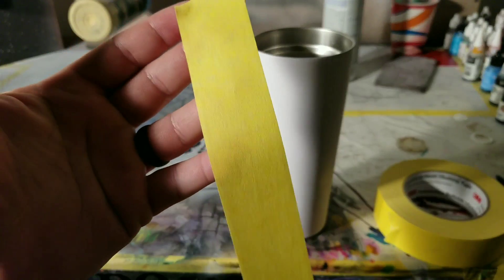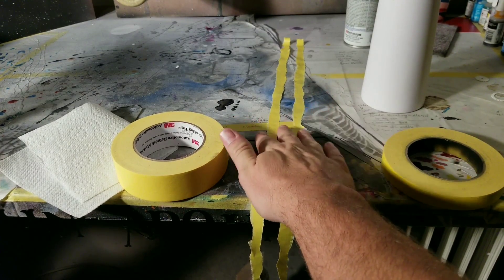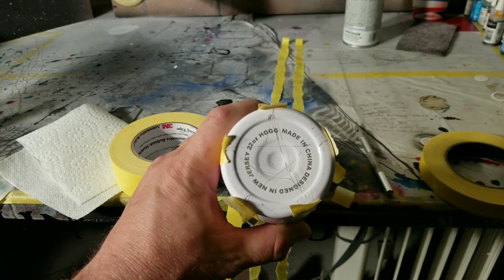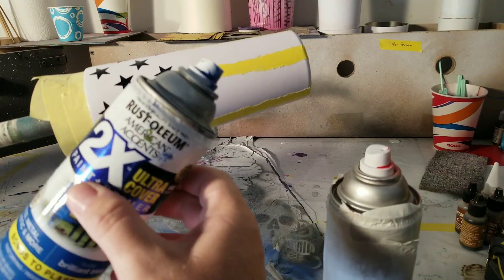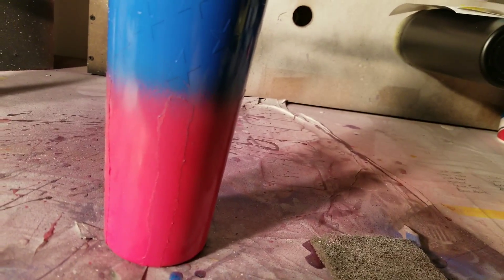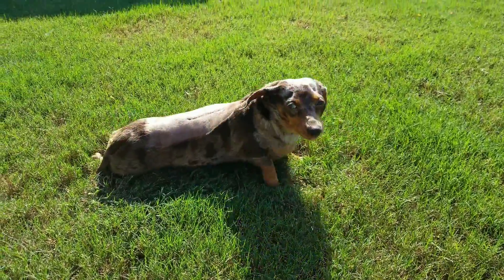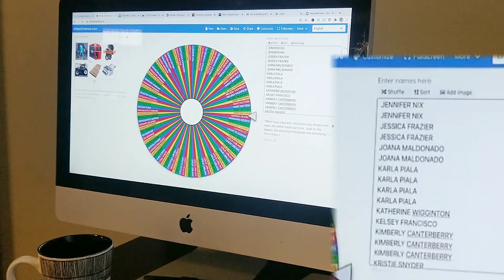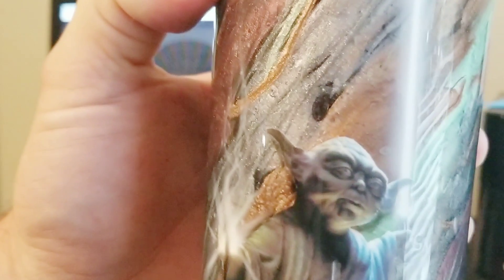Easiest Distressed American Flag Tumbler Tutorial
In this video tutorial I show you the easiest steps to make a Easiest Distressed American Flag Tumbler, and I show you options where you can add glitter and your style. Also, the WINNER of the Yoda Mica Swirl Tumbler announced!!! There may be a surprise at the end!!😉

🎨Mica Powders:

🎨Texture FX Stencils:

🎨Iwata Airbrush I use:

🎨Inexpensive Starter Airbrush:
W/ compressor:

🎨Pink Professional Tweezers:

🎨 Alcohol Inks Starter Set:

🎨Ranger Alcohol Ink Set of 60:

🎨Woodgrain Alcohol Ink Set:

🎨Epson 7100 Printer:

🎨Cricut Printable Vinyl:

🎨Crackle Medium:

🎨Ultra Holographic Silver Glitter:

🎨Iridescent Chunky Glitter Caddy:

🎨Tiki Torch (see my smoke effect video)
*you can select single instead of 4 pack*

🎨Cricut Explore Air2

🎨Cricut Removable Vinyl

🎨Individual Tumbler Turner:

🎨Small 12oz Tumblers:

🎨Skinny Tumblers:

🎨Eraser Pencil:

🎨Water Slide Paper: